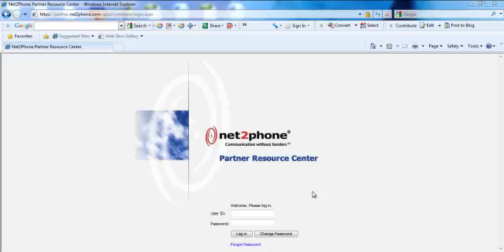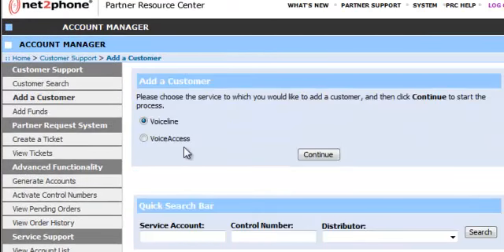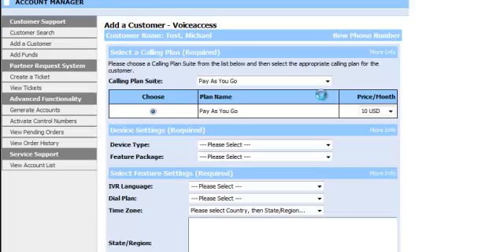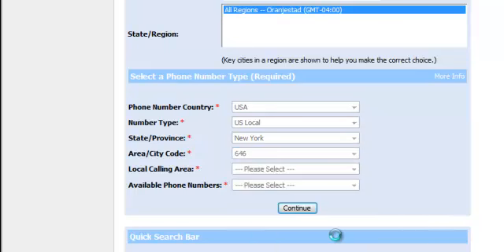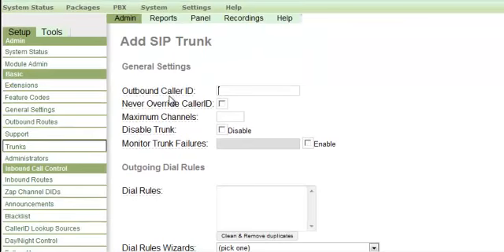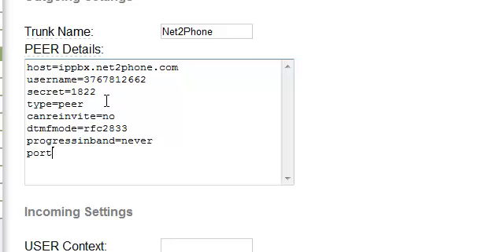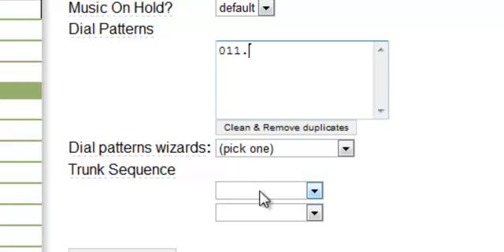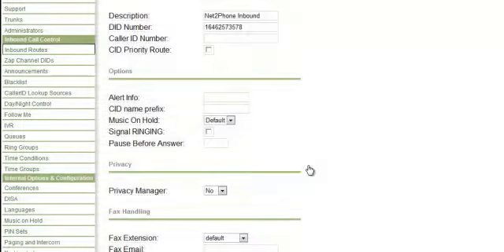Partner Resource Center Demo Video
Learn how to easily provision and manage SIP Trunking accounts
for your customers with our easy to use online web management portal.